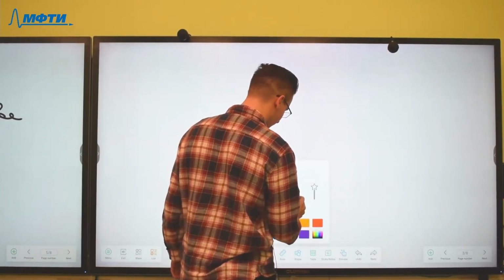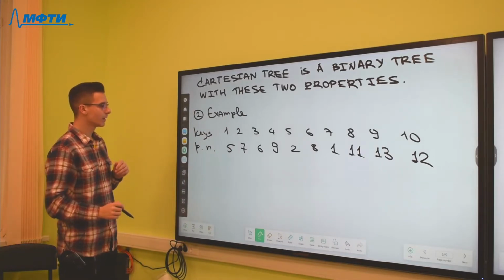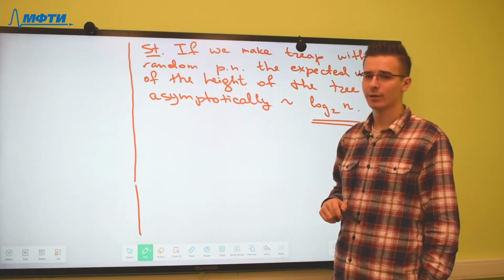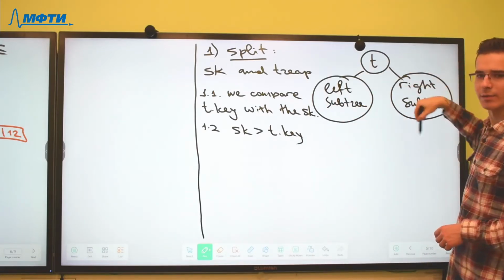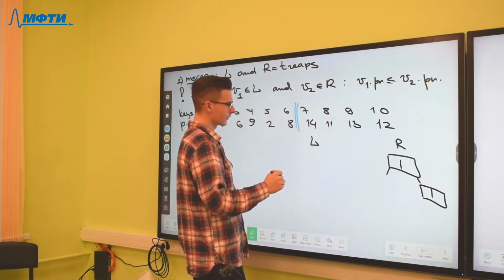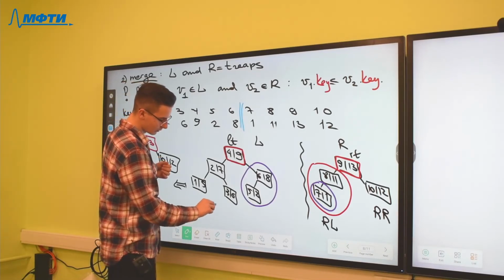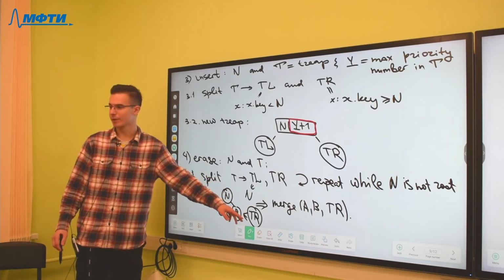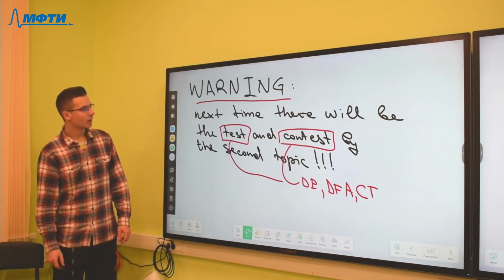Data Structures and Algorithms II, Gushchin D. . 27.11.2021г.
Описание занятия: Cartesian tree & Operations

Предмет: Data Structures and Algorithms II
Тип занятия: Лекция
Преподаватель: Gushchin Dmitry
Физтех-школа: ФПМИ